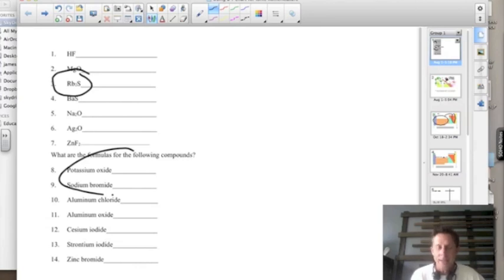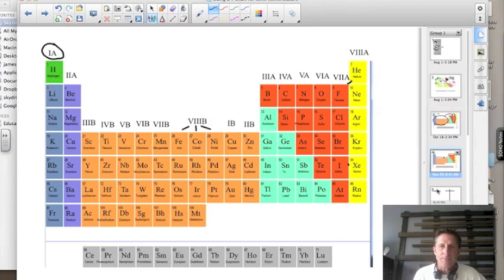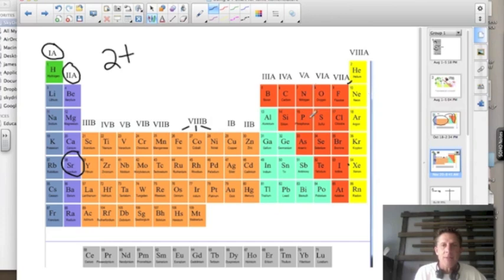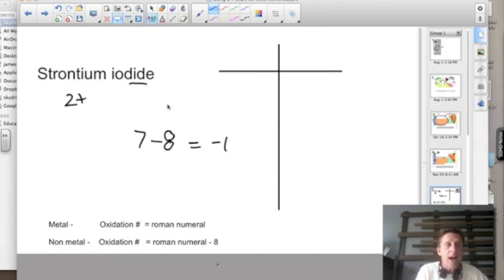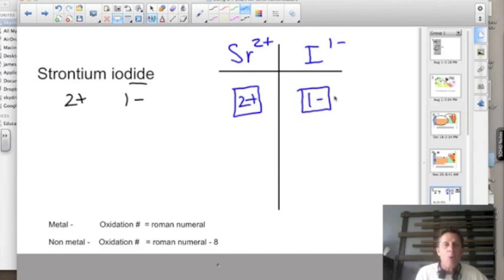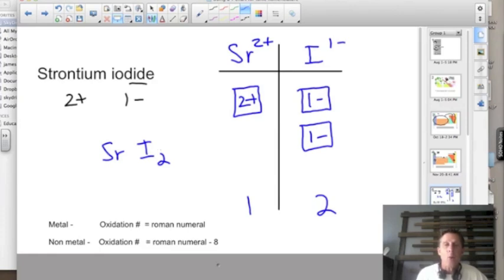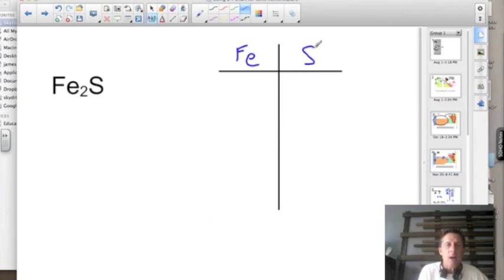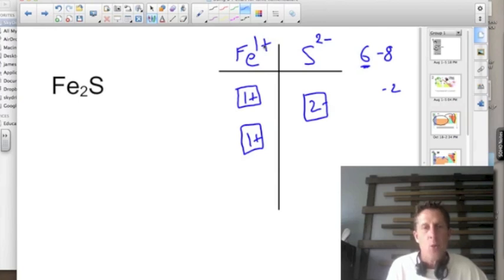Ionic chemical formulas-T chart method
Short video helping students create correct chemical formulas.